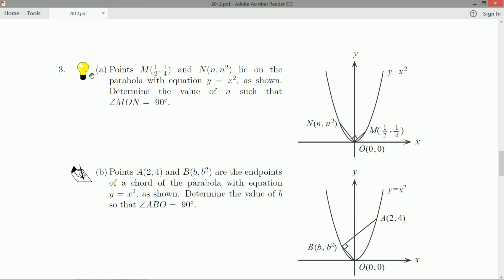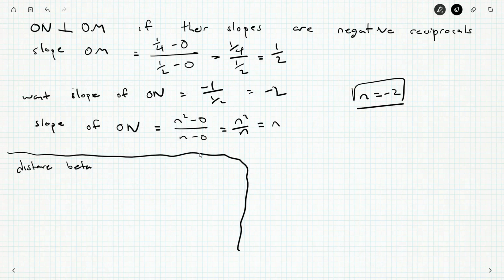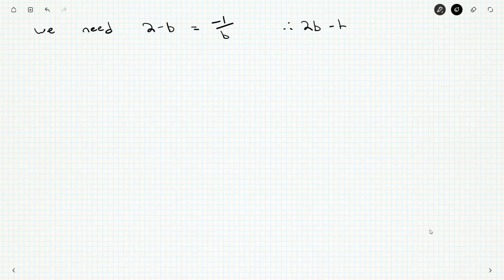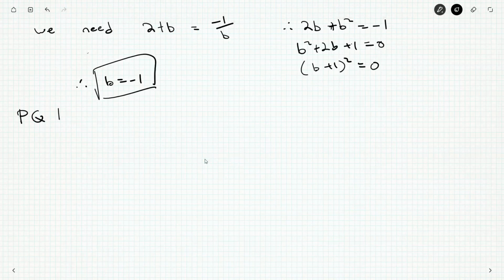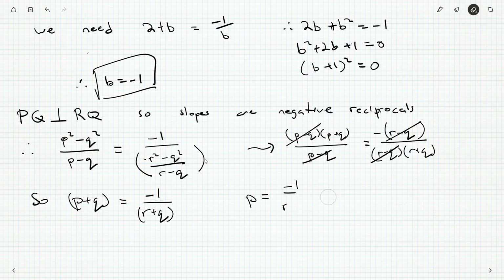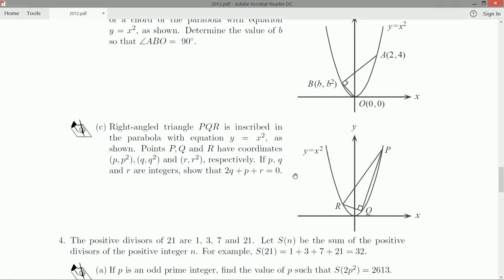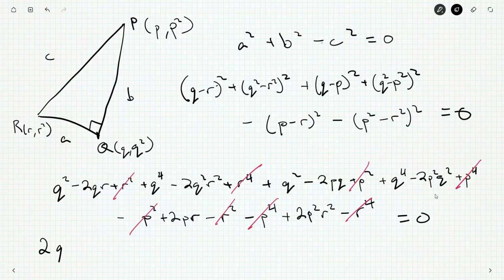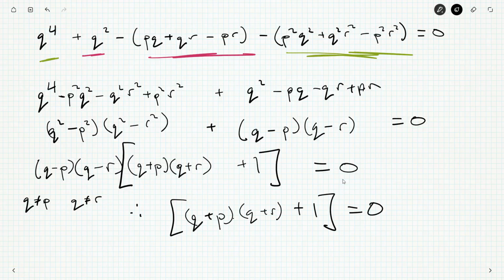Hypatia 2012 3